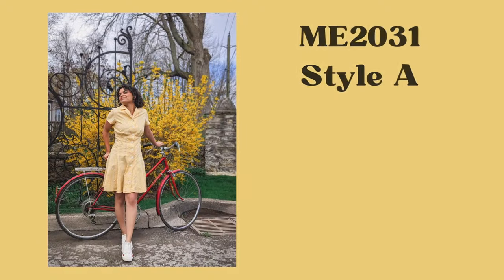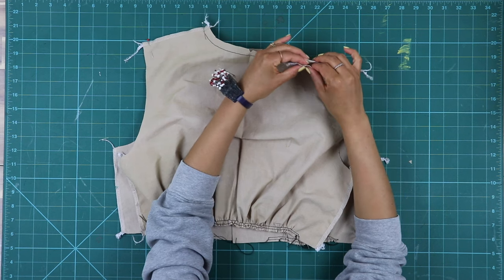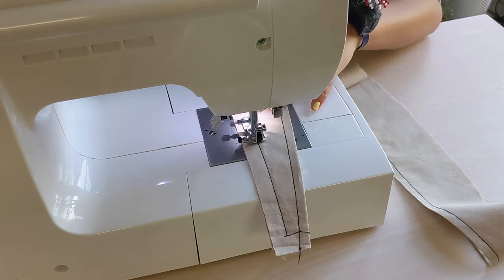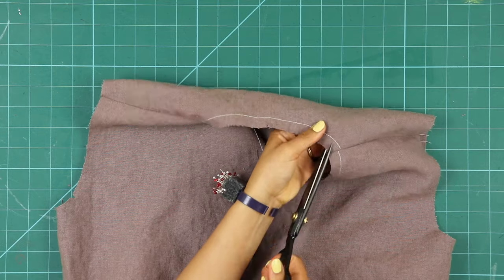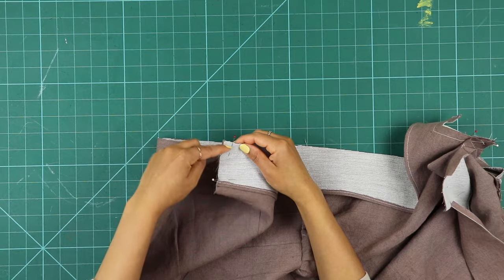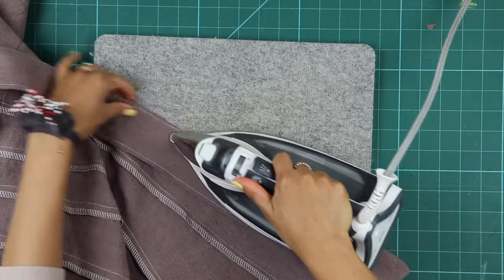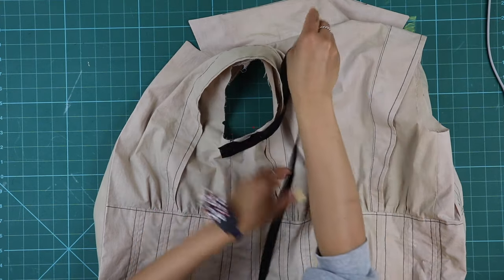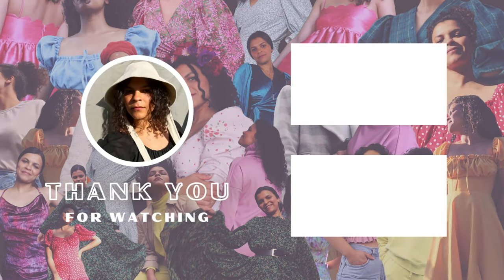50's Inspired Flared Shirt Dress: Know Me Pattern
This is my very first paper pattern with Know Me by Mimi G. Its a 50's inspired flared panel shirt dress.
I made it with a cotton and a linen fabric in a size 12 with slight modifications to the waistline.
My measurements: B:35 W:28 H:38